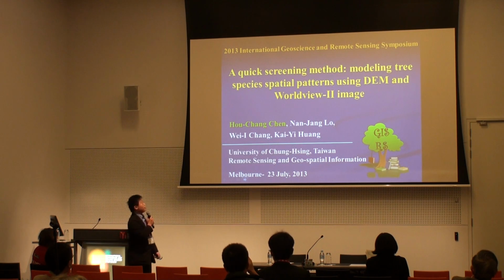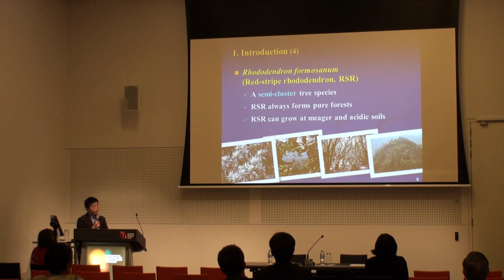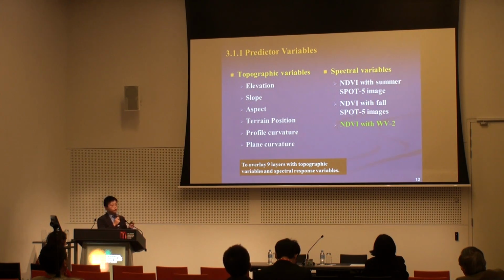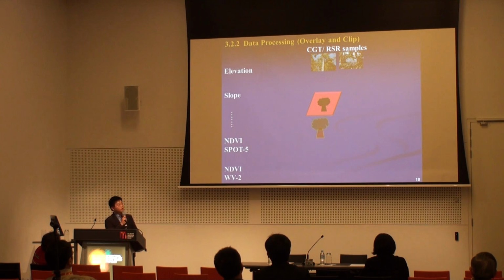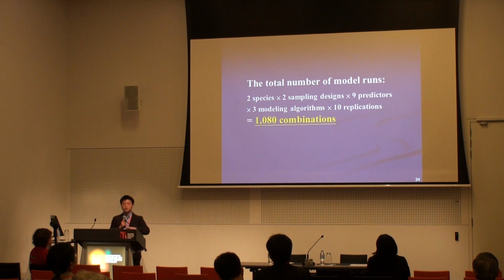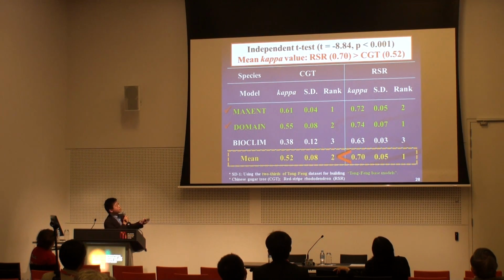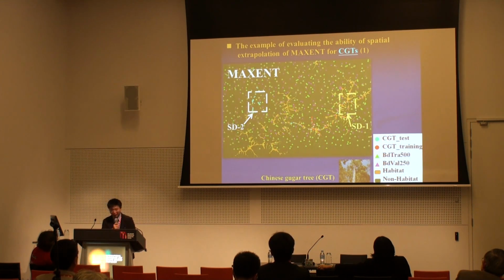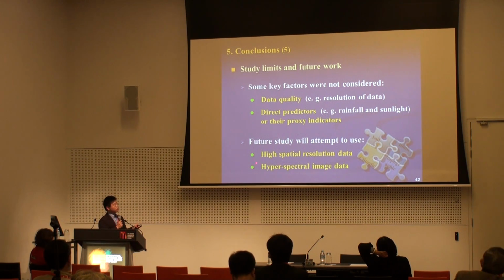20130723 IGARSS GIS I 中興森林 陳厚昌 台灣